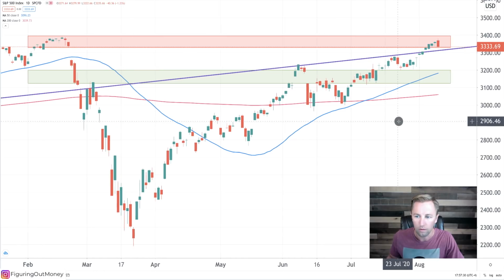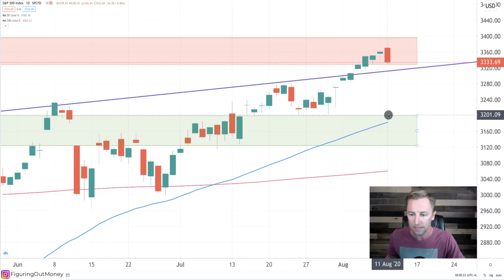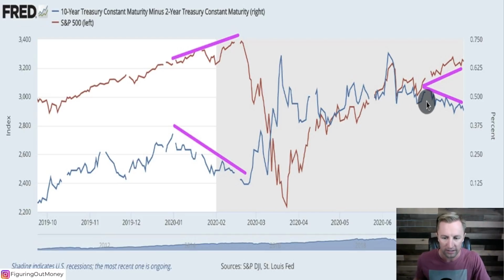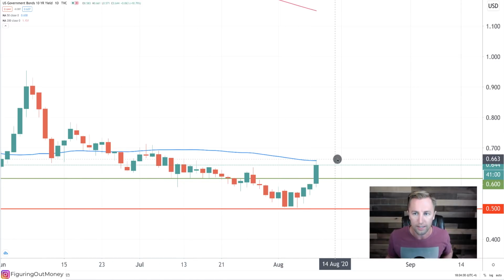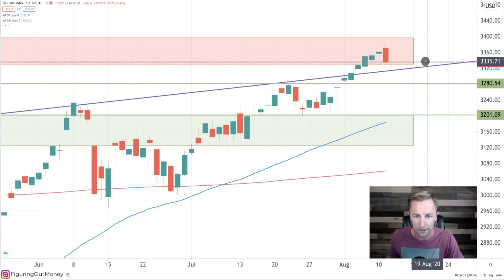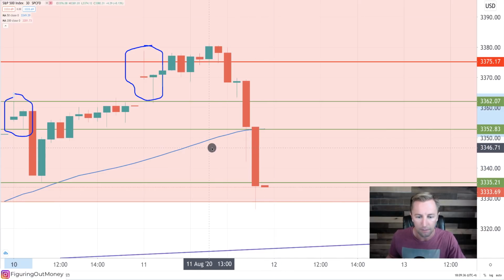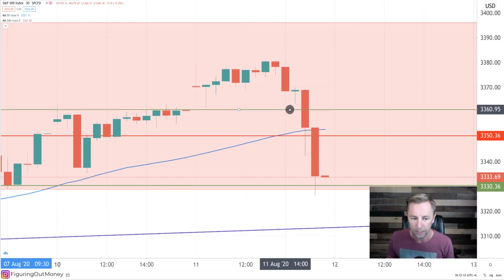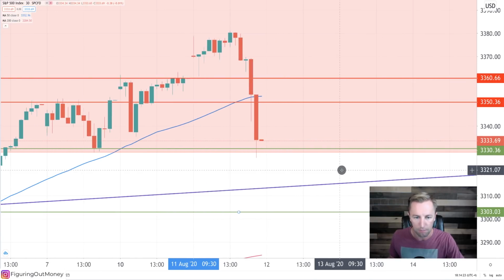SP500 ENDS THE GREEN STREAK (Bearish Engulfing Reversal Candle) | S&P 500 Technical Analysis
Today the SP500 ended its 7 day winning streak with a bearish engulfing reversal candlestick pattern. In today's S&P 500 technical analysis video I discuss the bond market warning sign as mentioned in previous videos, I map out support, resistance, and discuss where I belive this stock market is heading next.

○ Book Recommendations
○ My Studio Setup
○ Morning Coffee